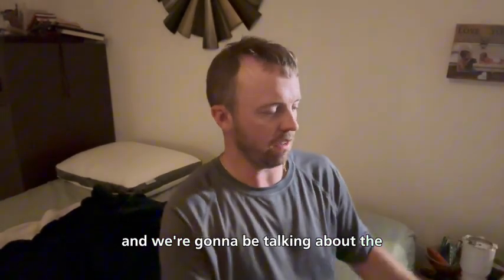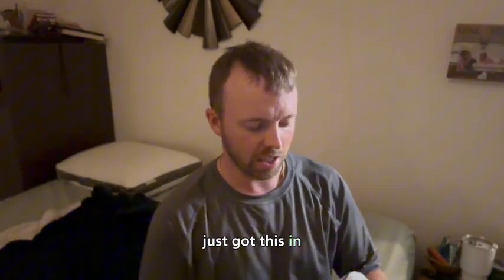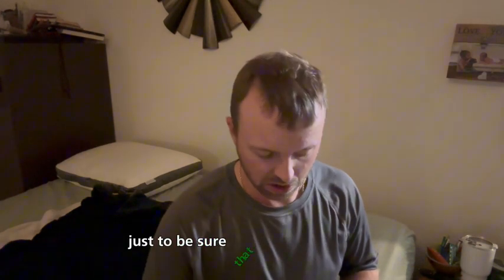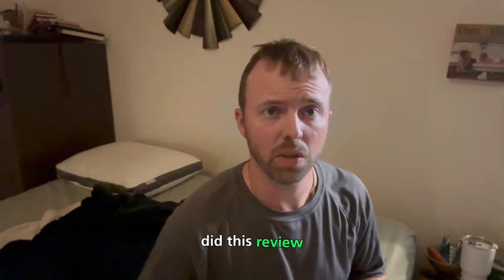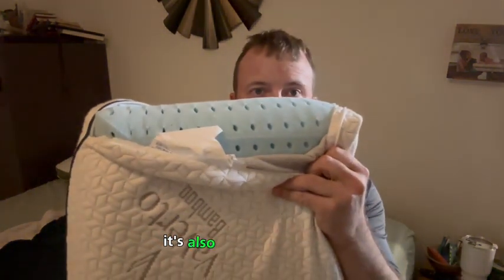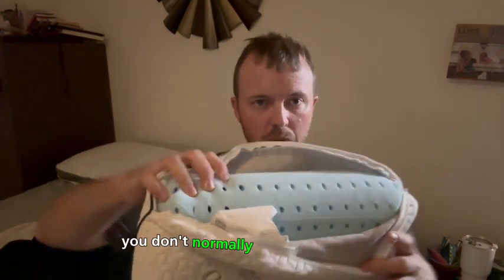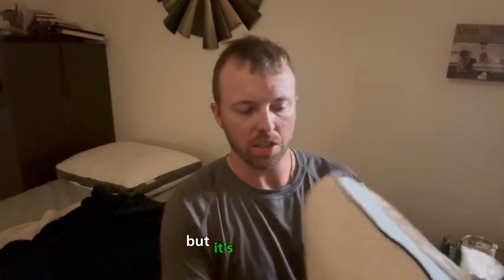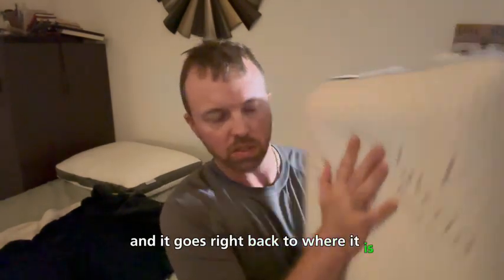My honest review of the Vaverto Gel Memory Foam Pillow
Get ready to experience the ultimate in sleep comfort with the Vaverto Gel Memory Foam Pillow! Designed to provide optimal support for your neck and shoulders, this pillow is perfect for side and back sleepers. The memory foam technology ensures that the pillow retains its shape and firmness, while the gel-infused cooling feature keeps you cool and comfortable all night long. And with its CertiPUR-US certification, you can rest easy knowing that you're sleeping on a high-quality, safe and healthy pillow. Upgrade your sleep experience with the Vaverto Gel Memory Foam Pillow today!

Check out this review of this awesome product on Amazon!

Would you like to see other cool products from Amazon?